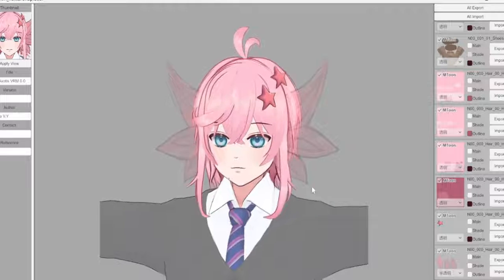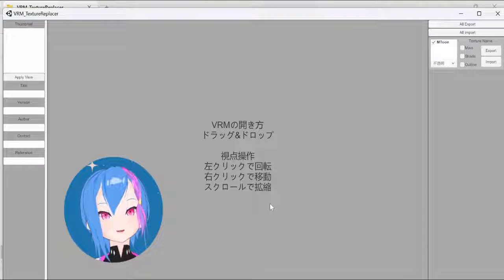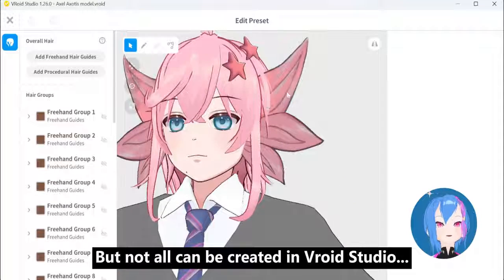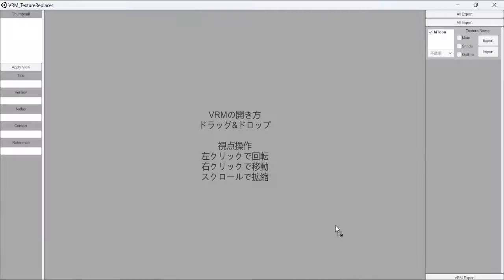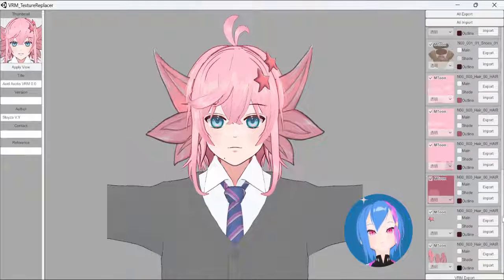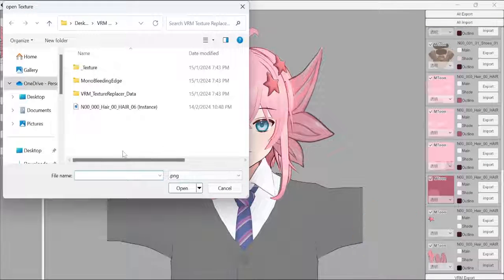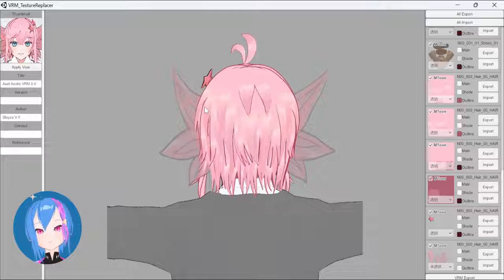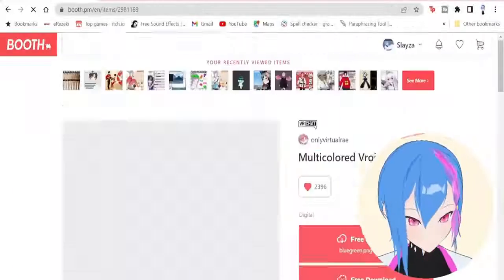Make ANY VROID TEXTURE TRANSPARENT USING THIS TOOL (FOR VRM 0.0 ONLY)| Vroid Studio Tutorial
There's an easy way to make transparency texture without setting up Unity (Reminder this will only work on VRM0.0 only and not VRM1.0):

Thank you @AxelAxotis for allowed me to use your model for this video. Everyone, please go support Axel. Here's their social media~⬇️